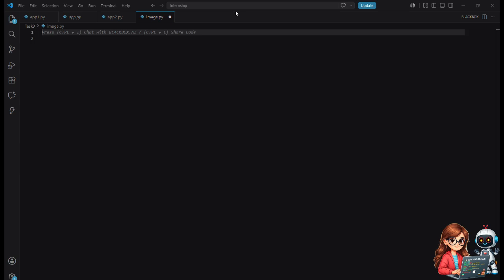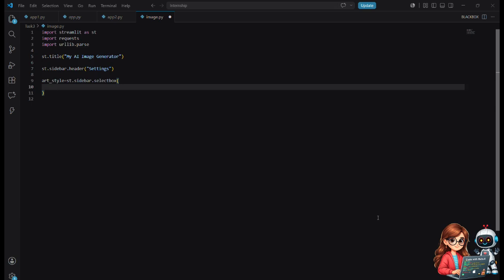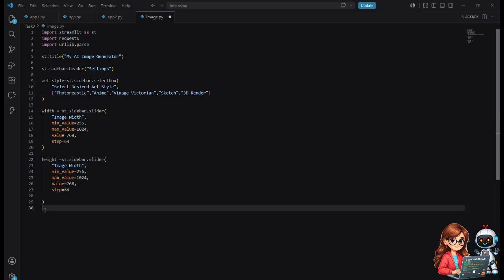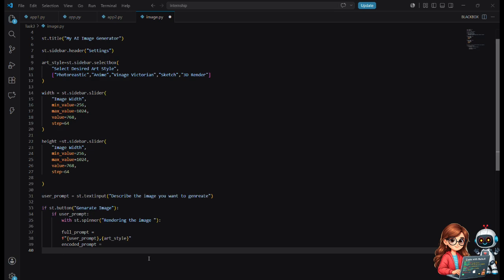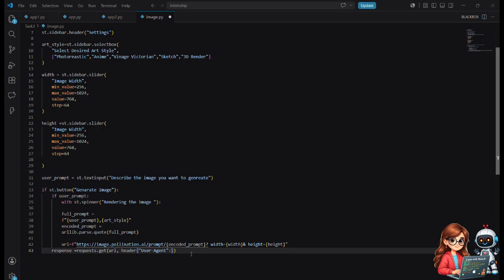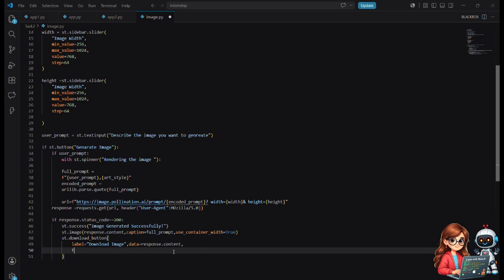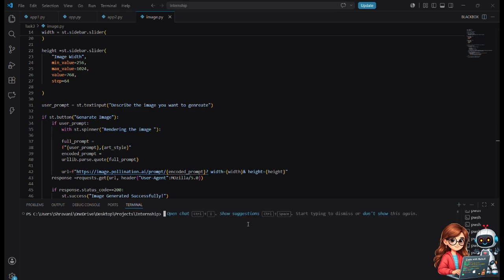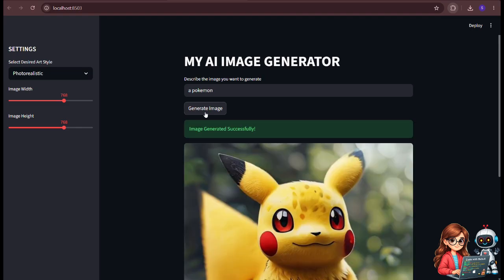From text to masterpiece! Build your own AI Image Generator with Code With Bahuli. 🚀